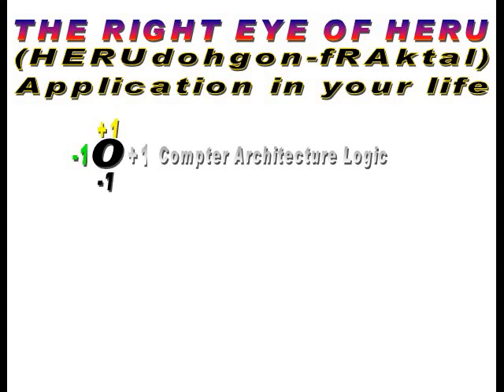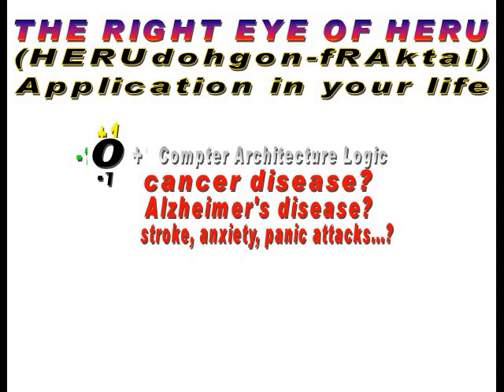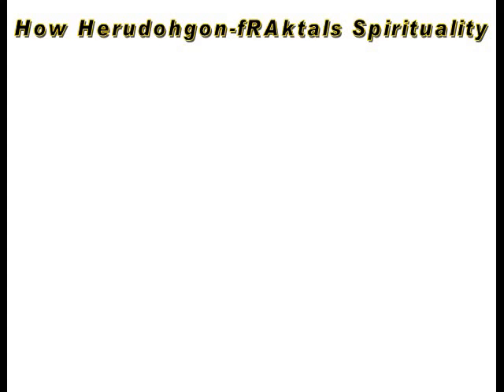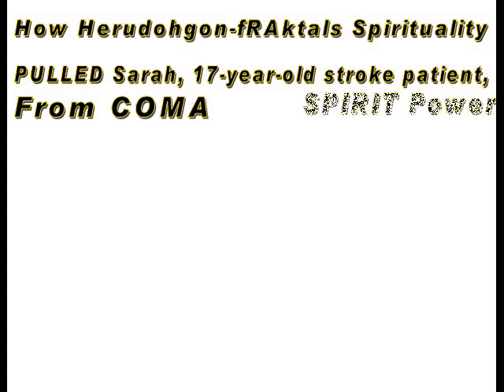AfRAkan fRAKtals MA'ATh Classes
Spirit is what's missing in you. Why do I accuse you of lacking Spirit? Because you are afraid to take actions of CONSCIENCE. A woman without conscience must never bear a child. A child is always innocent until a parent betrays that powerful quality. Begin to learn THE REAL MA'ATh. It's about Natural Numbers, not applied numbers. Natural Numbers connect you to Spirit. Applied numbers get you stuck in material greed.